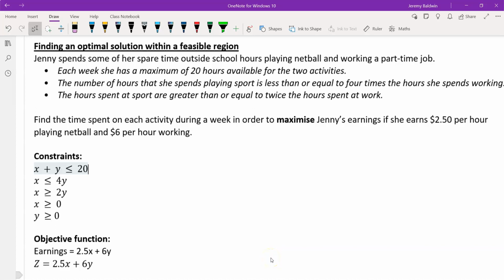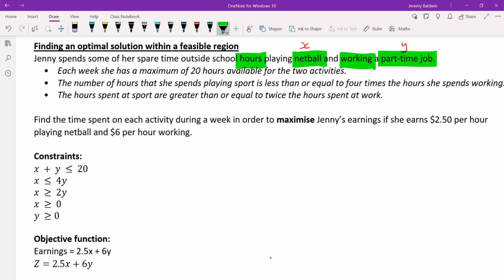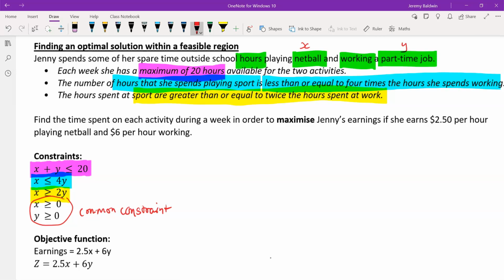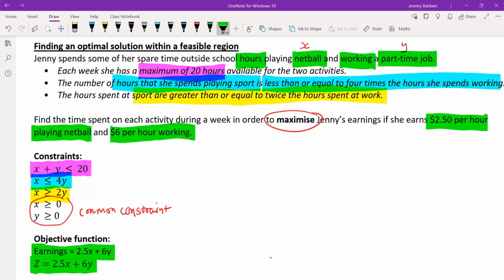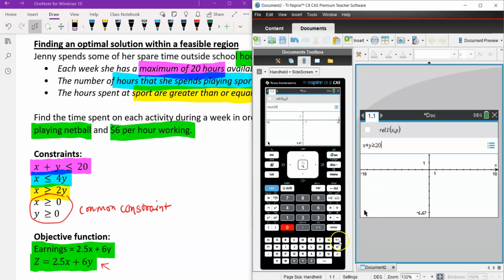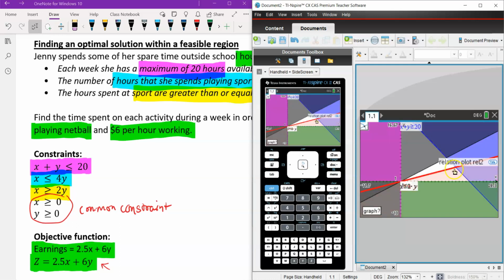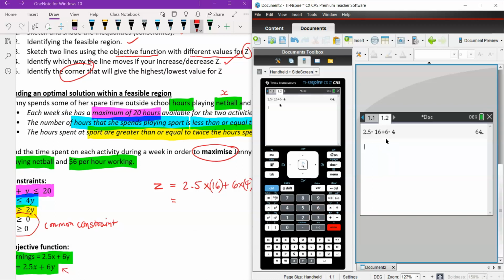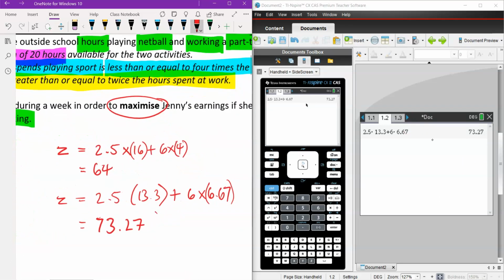Finding the optimal solution within a feasible region Corner Points Method